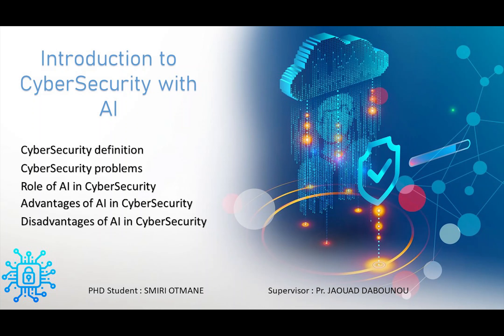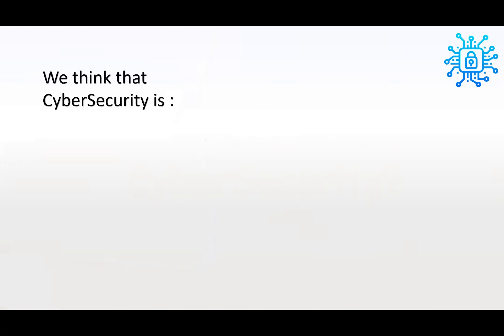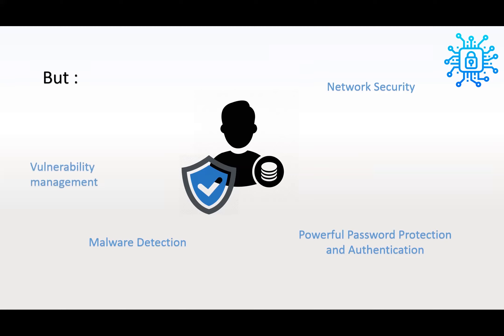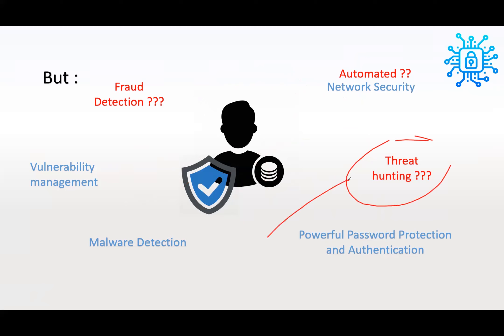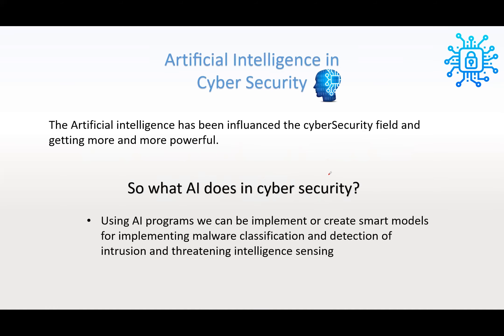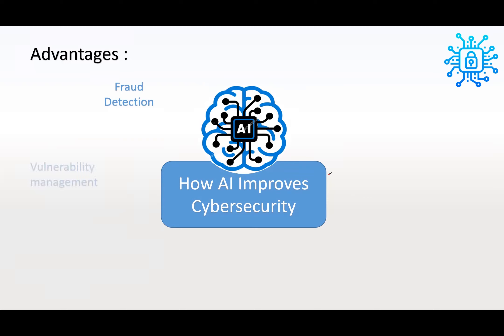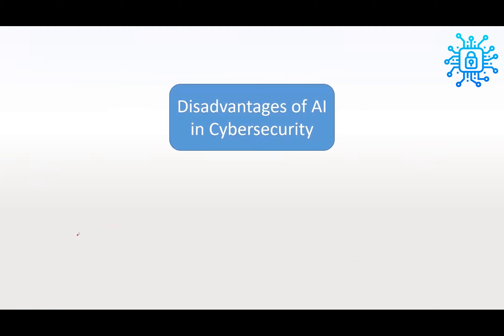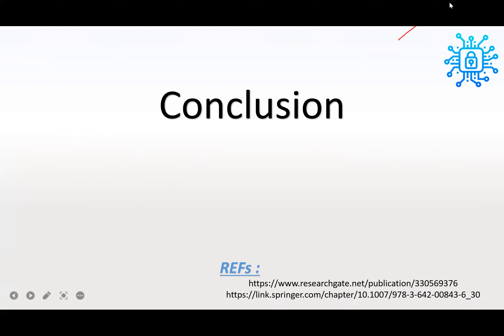O. SMIRI : Introduction to Machine Learning for Cybersecurity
Introduction to Machine Learning for Cybersecurity
OTMANE SMIRI

Webinaire les Jeudis IA de la FST de Settat de jeudi 16 décembre 2021.

Pr JAOUAD DABOUNOU
FST DE SETTAT
UNIVERSITE HASSAN 1er
Equipe MAIA
Laboratoire MISI